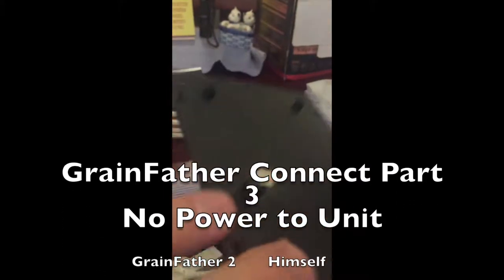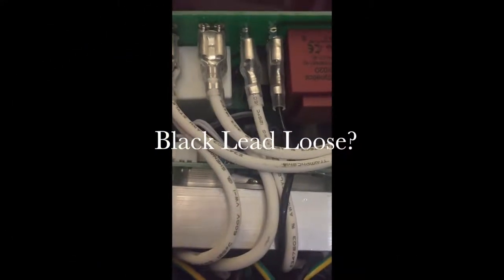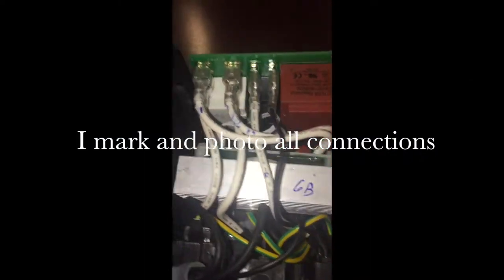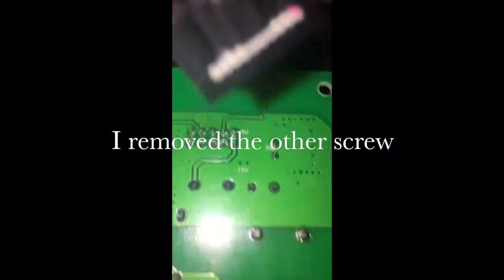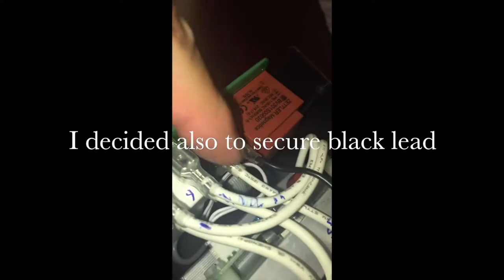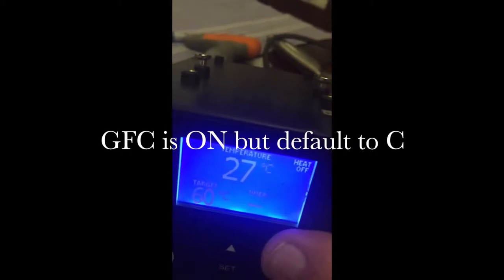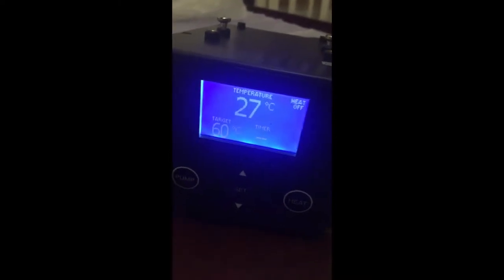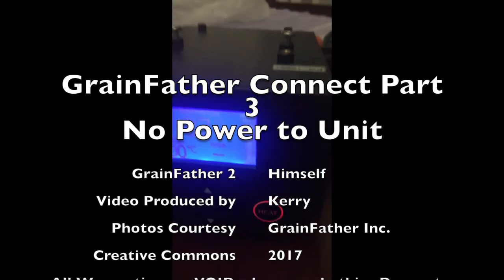GrainFather Connect Part 3- NO POWER AT ALL!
Looks like the data cable or the black common power wasn't connected.. or both.  This is my second ever tear-down and I have no schematics or significant prior experience.  Good news:  It works now and my friend is very happy!